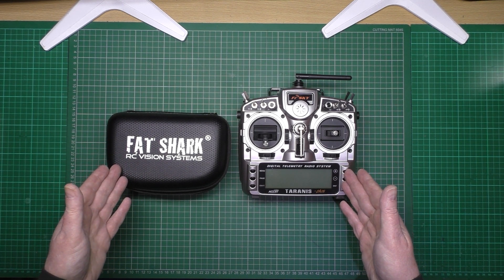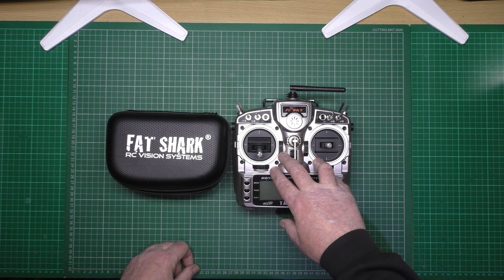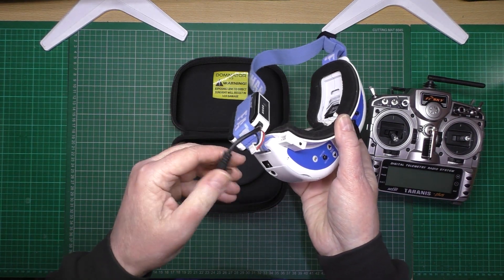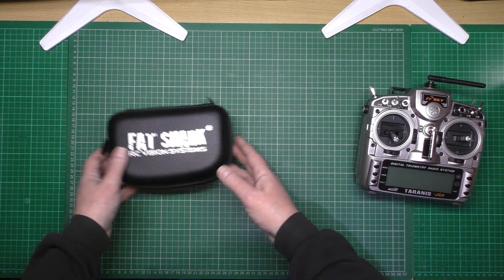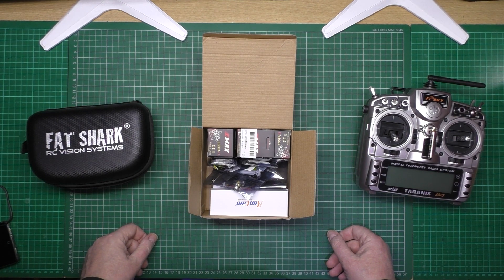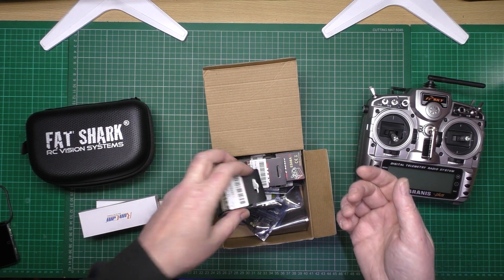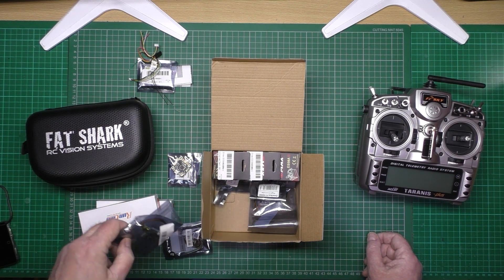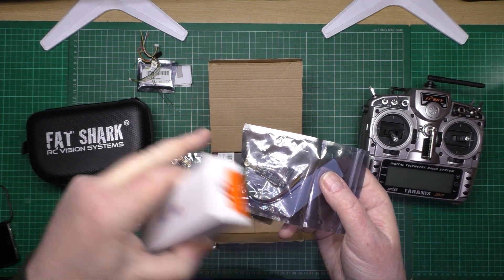An intro to FPV and building planes - The kit you need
As per popular demand, here's the video which will start the build series. Hopefully, I'll start the build videos next week... If I can be bothered :-)
I'll be starting with the S800 and then, the Mini Skywalker and finally, the Wing Wing Z84